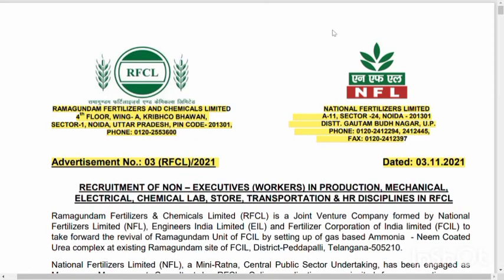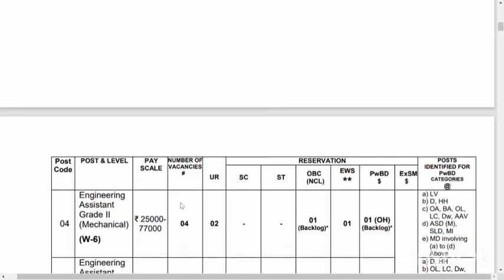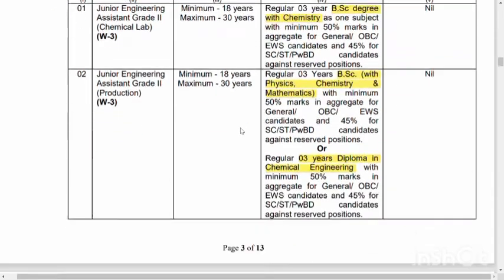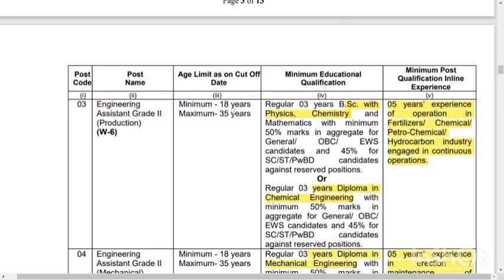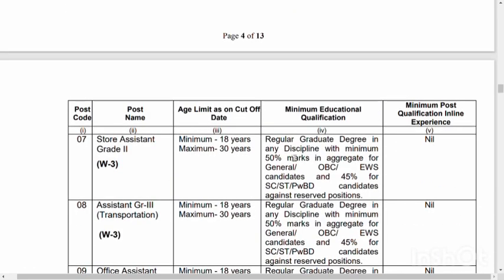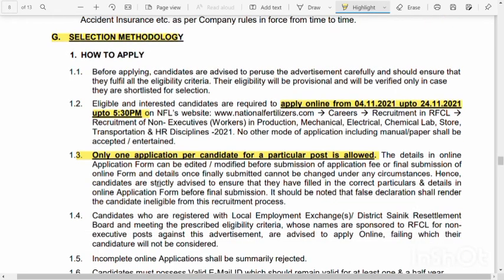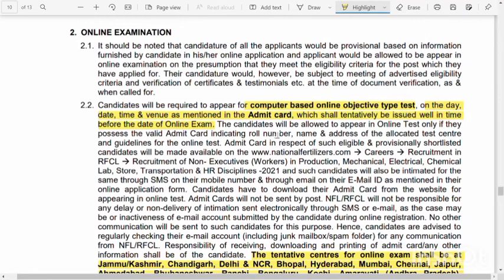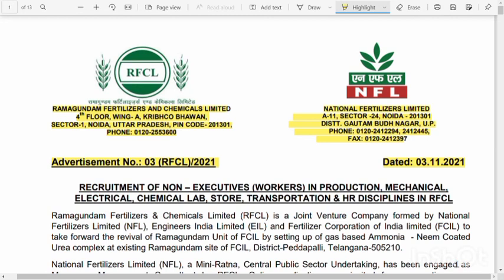NFL -RFCL - NATIONAL FERTILIZERS LIMITED - RECRUITMENT OF NON EXECUTIVES IN RFCL, 2021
Salary Details: 23000 /-  to 77000/-

RFCL Recruitment 2021 | RFCL: 32 JEA, EA & Office Assistant Jobs 2021 | Apply – RFCL invites Online applications for recruitment of 32 Non – Executives (Workers) in Production, Mechanical, Electrical, Chemical Lab, Store, Transportation & HR Disciplines Posts. This online facility will be available in the Official from 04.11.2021 to 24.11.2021.